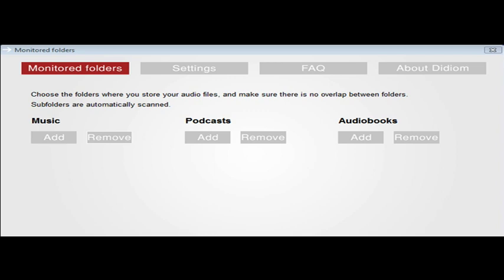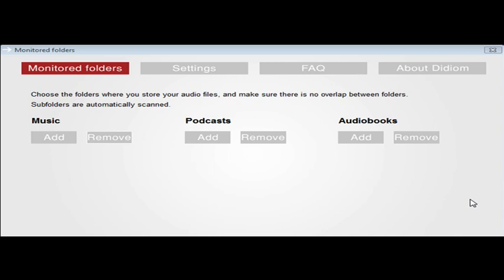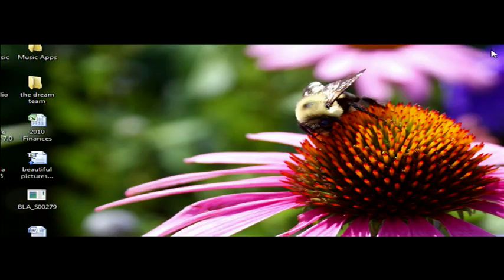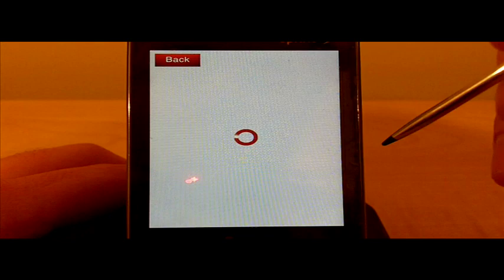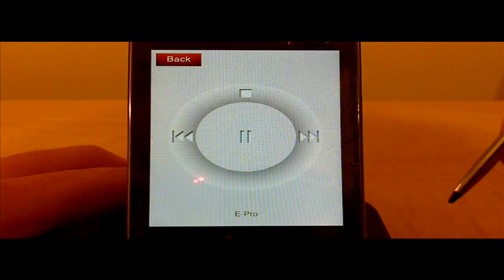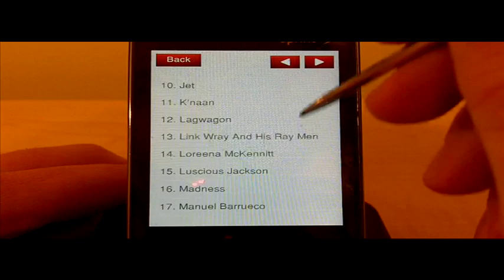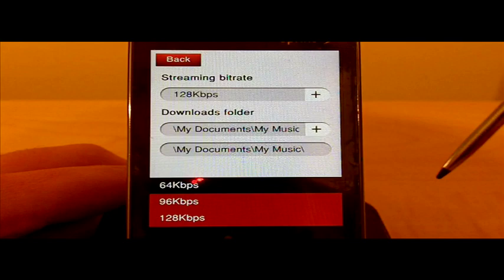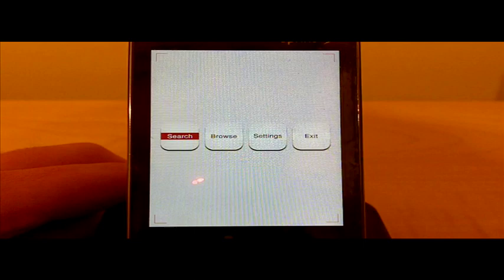Didiom Pro - stream your entire music collection from PC to Windows Mobile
With faster navigation and new features, Didiom Pro connects you to your home computer's audio collection, right from your Windows phone. Stream anything from your Michael Jackson albums to CNN podcasts to Harry Potter audiobooks stored on your computer, or download your favorite tracks wirelessly to listen to on your Windows phone offline.